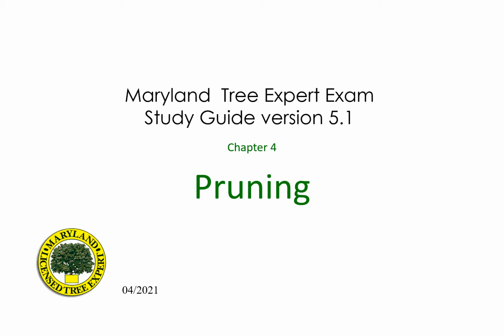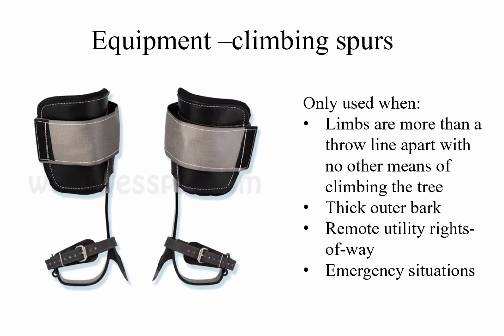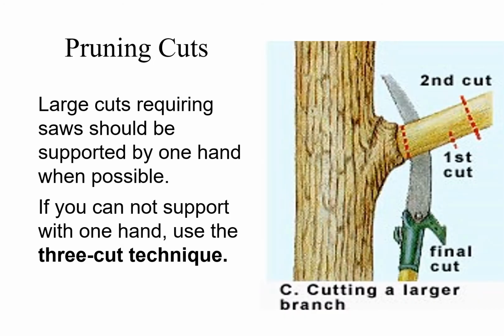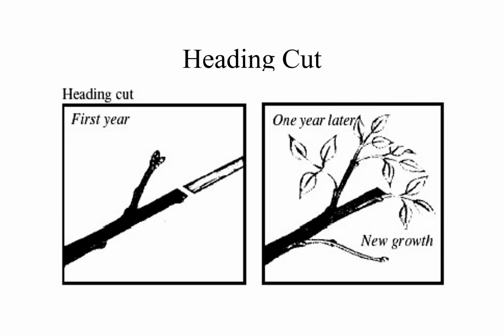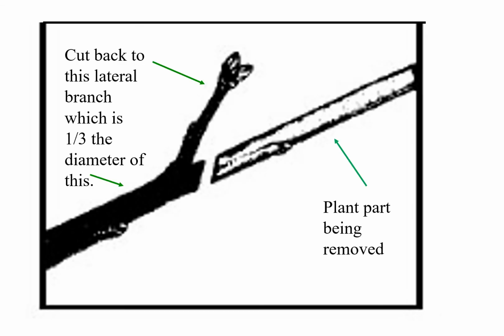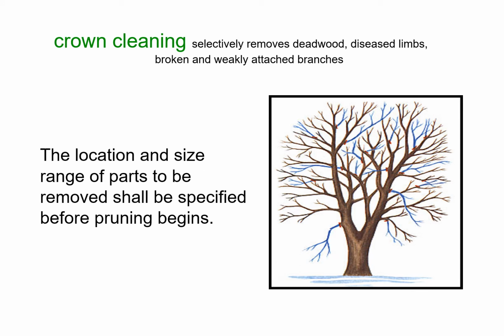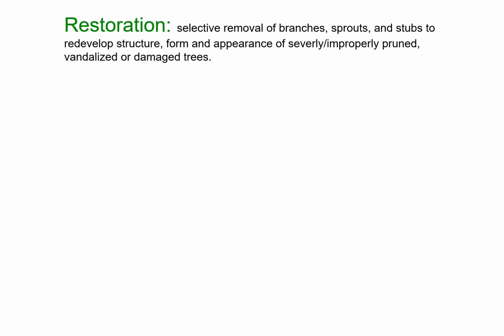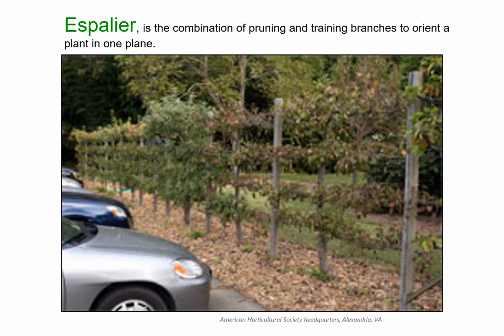Chapter 4 - Pruning